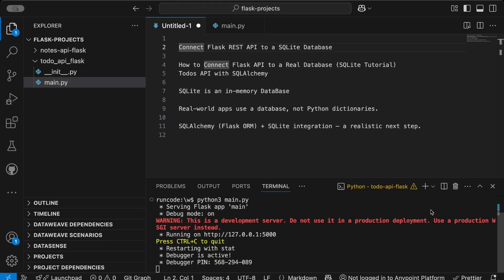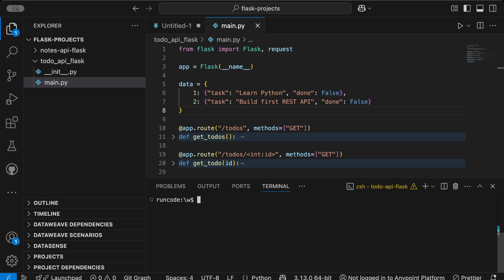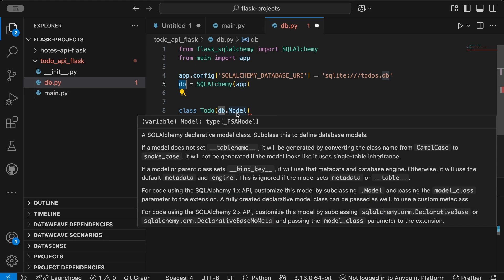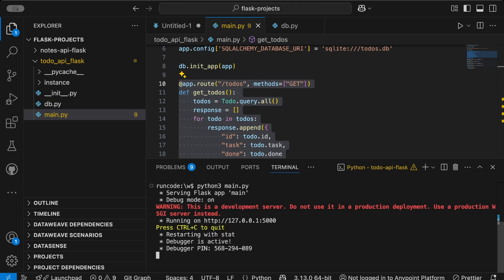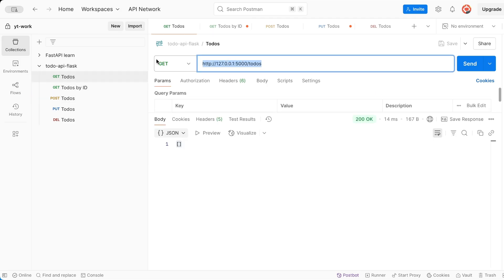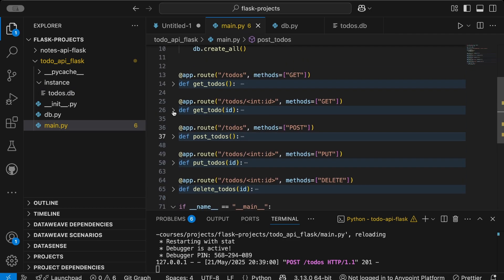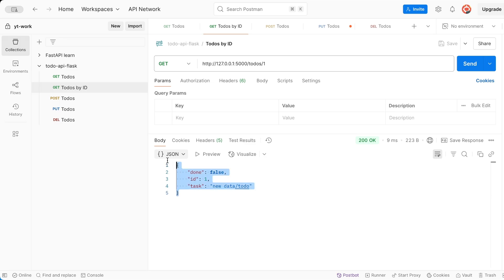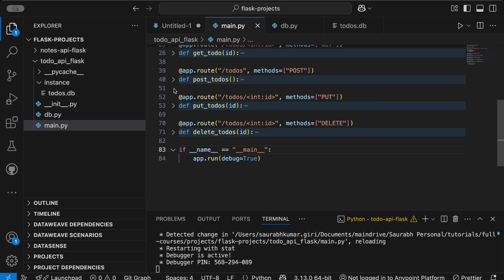Flask REST API with SQLite Database (Full Tutorial) | Build a Todos App with SQLAlchemy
In this video, you'll learn how to build a complete REST API using Flask and SQLAlchemy in Python.

🚀 What You'll Learn:
- How to connect Flask to a real SQLite database
- How to use SQLAlchemy to define models
- How to perform CRUD operations (Create, Read, Update, Delete)
- How to build a simple and clean Todos API using Flask

👉 Technologies Used:
- Python
- Flask
- SQLAlchemy
- SQLite